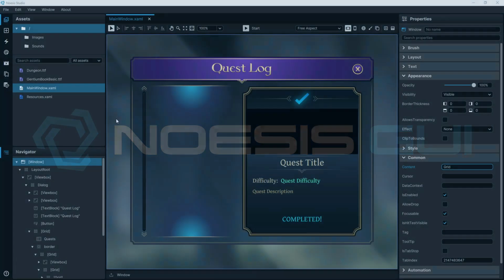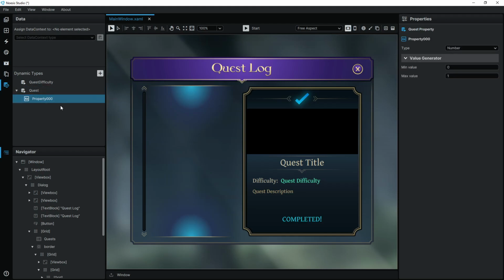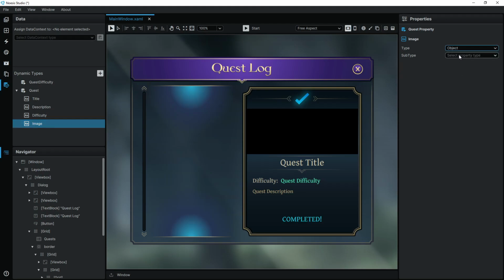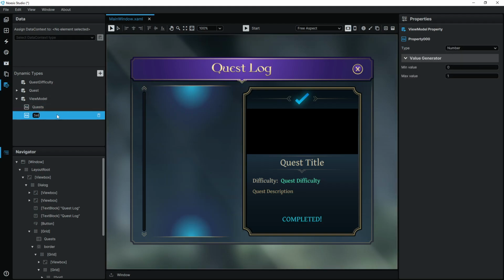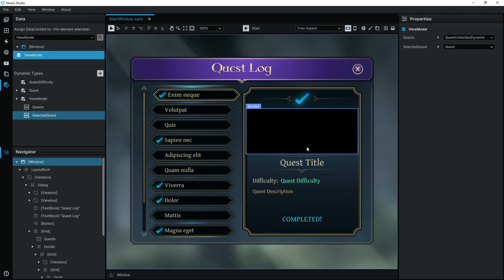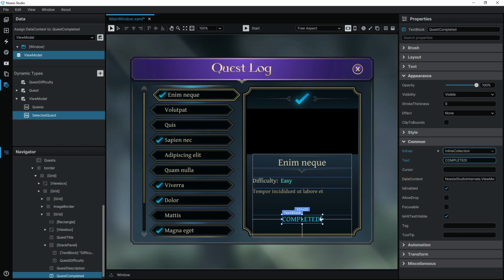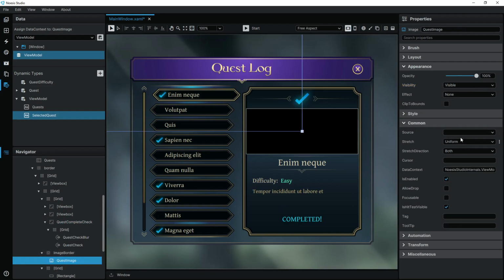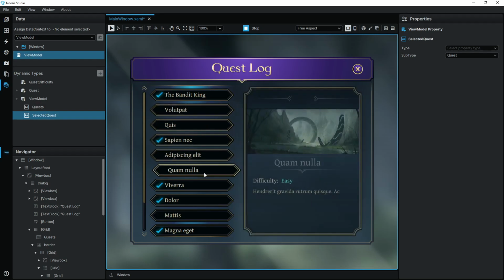Noesis Studio Design Data (Quest Log Walkthrough)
Join us for an introduction to Design Time Data creation within Noesis Studio!